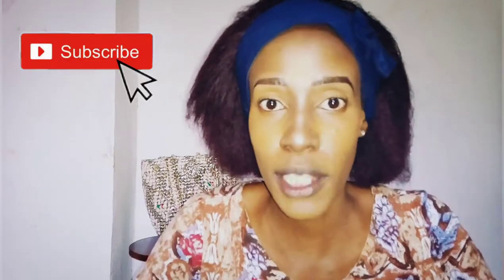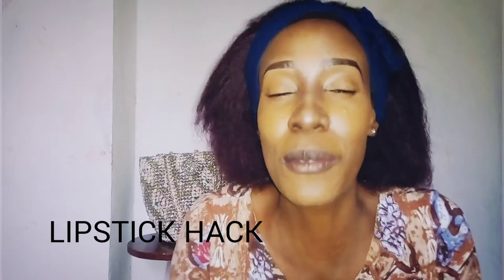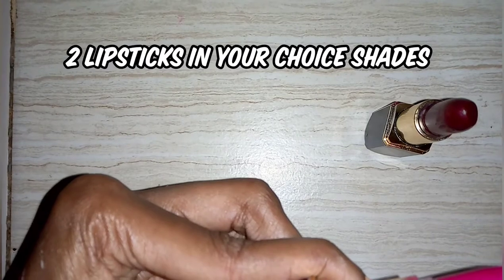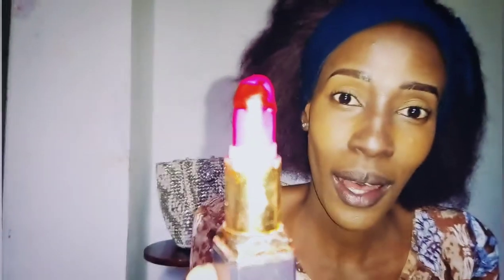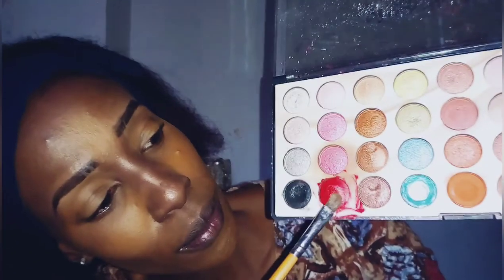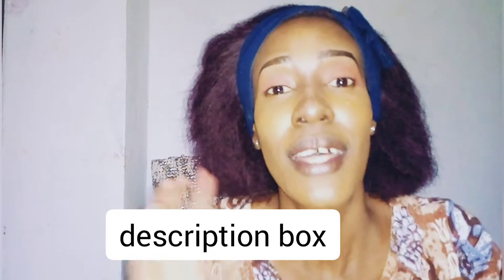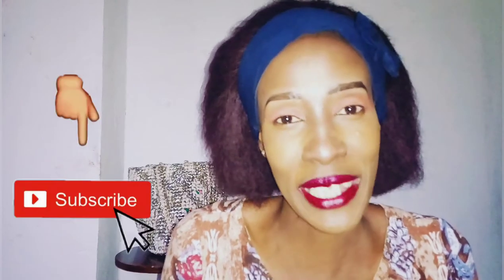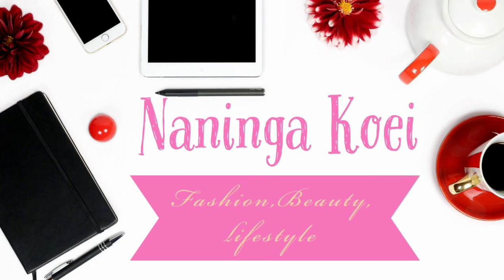HOW TO|FUN TRICKS TO TRY AT HOME|HOME MADE EYESHADOW and other Hacks|Will they work??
Hi everyone,
In this video,we are trying some fun makeup hacks and tricks that you can try at home during this social isolation and Quarantine period.These tricks will put a smile on your face if you are a true makeup lover.They are very simple to do and require minimal effort and readily available products in your home.They take no more than five minutes to do.
So if you are like me and you are easily bored ,try these tricks and see what you can come up with.
Hacks mentioned in the video are:
1.Home made eyeshadow or DIY EYESHADOW
This involves the use of food colour,water and baby powder.
2. The second hack is a lipstick hack that is supposed to create an ombre or gradient lip in one swipe.
To see if the above hacks work,watch for more details.
It was absolutely fun making this video. Hope you enjoy it too.

Instagram~naningakoei

Twitter~@naningakoei
video channel mentioned

You May Be interested In the Following Videos

You may enjoy similar videos

The pink everland sky by lady lane
new York love by unknown artist
seductive blues by unknown artist

8
Endebess,30201
Kenya

You have reached the end of my description box,Thank you so much!